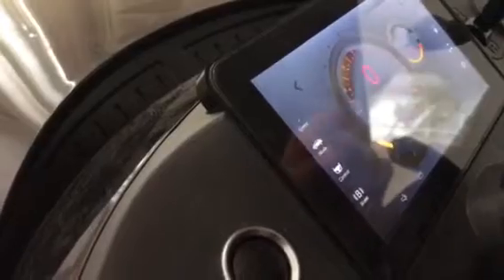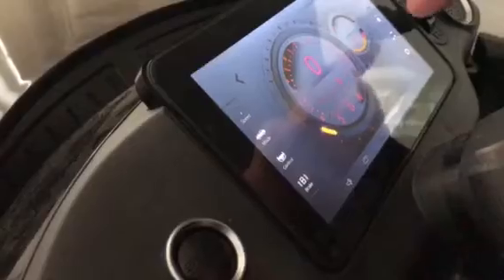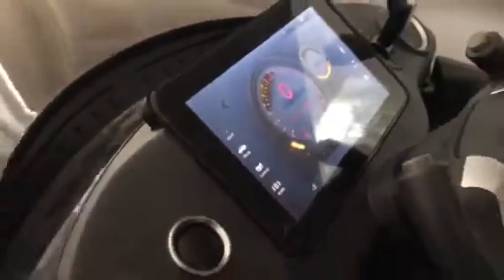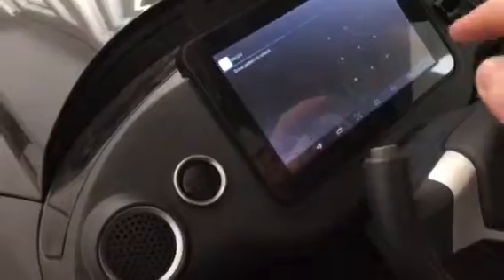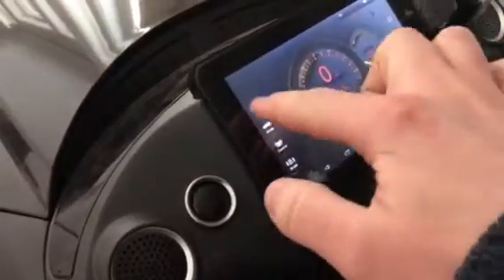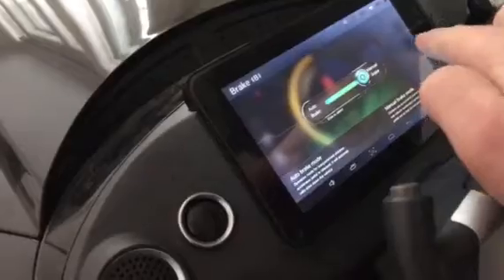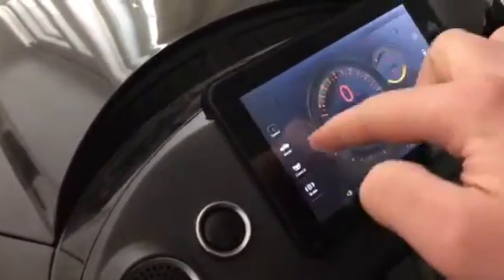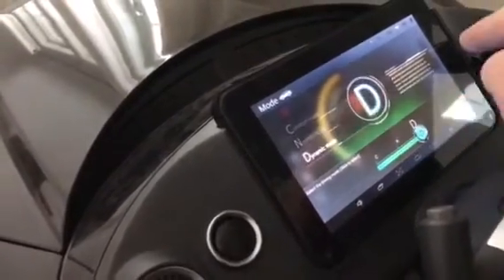Broon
Low resolution